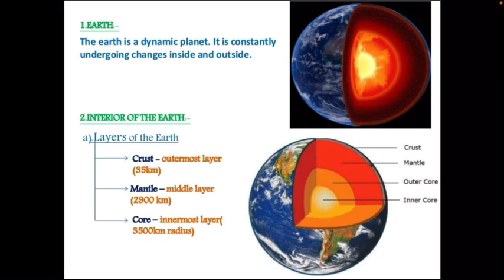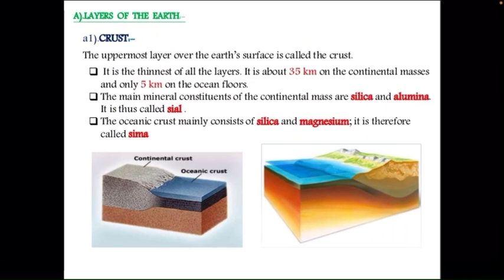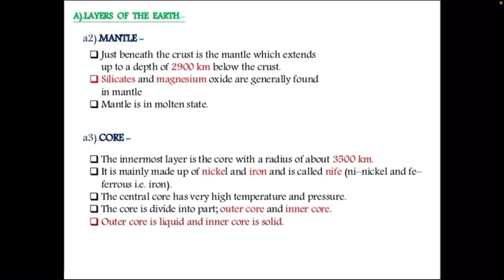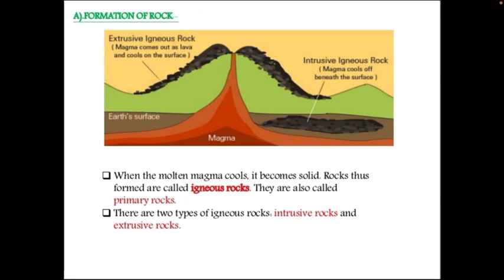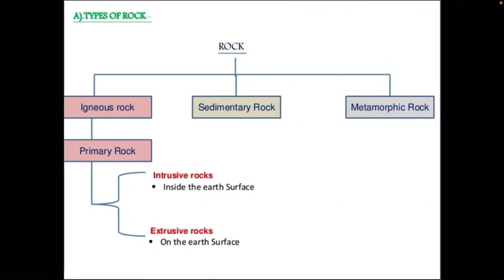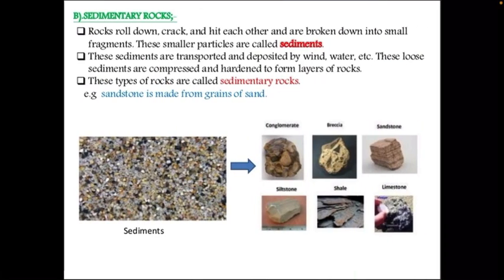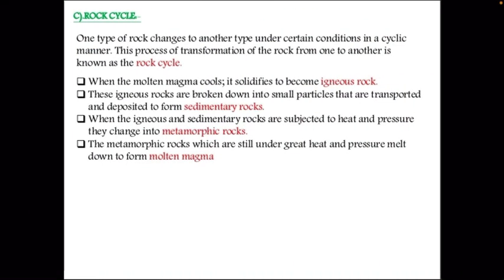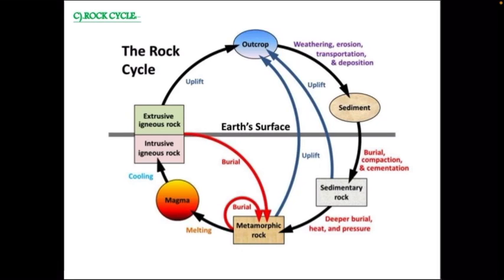Class 7 Geography Ch 2 Inside Our Earth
In this video, we are going to know about what lies Inside Our Earth
Students will understand about different layers of Earth. They will study about rocks and minerals.
Students will be familiar with the rock cycle and understand the concept.